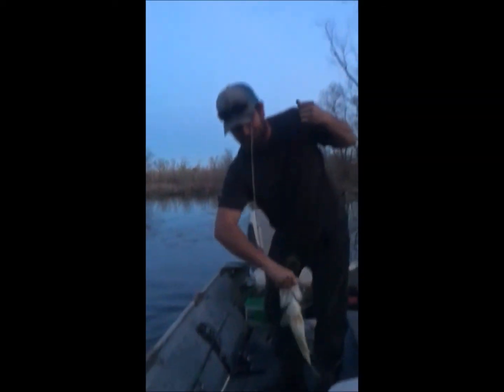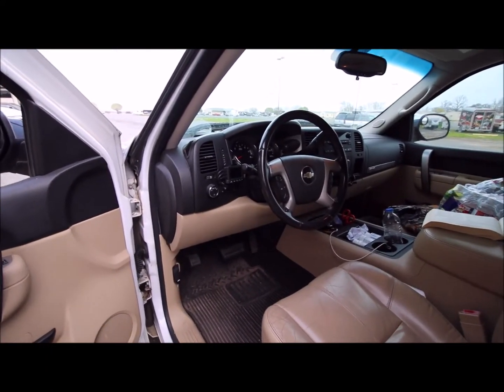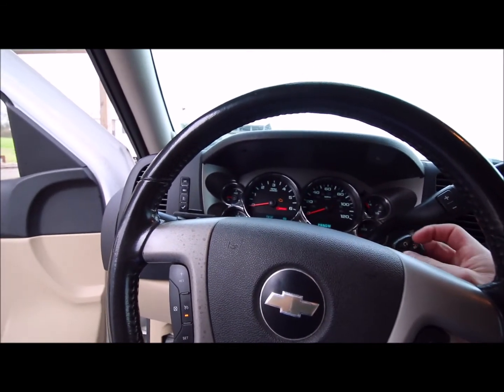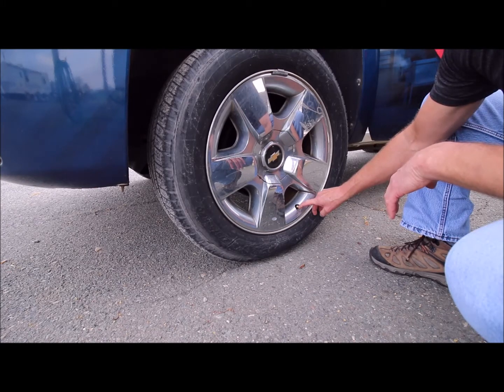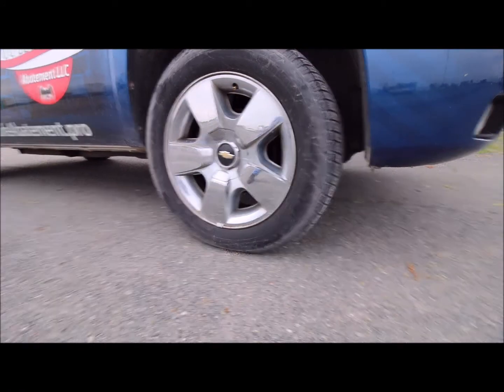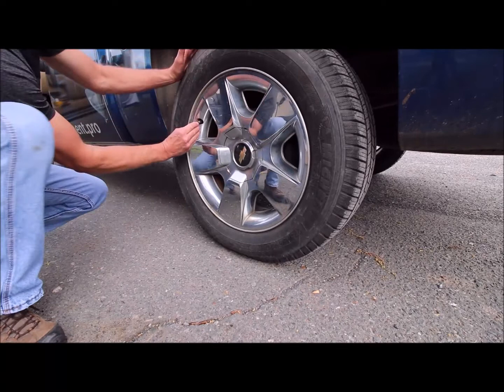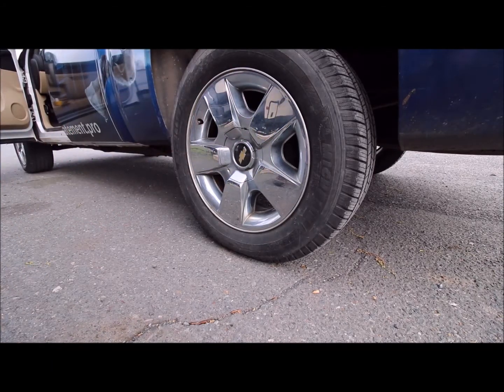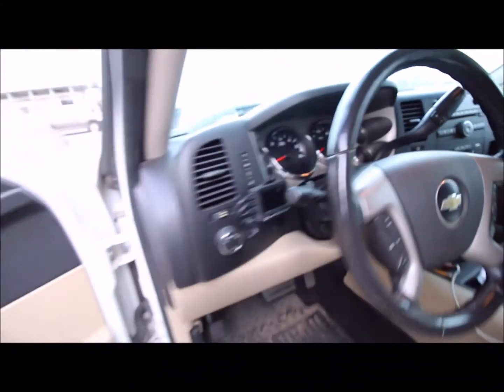Tire Pressure Monitor Sensor Programming/Matching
After you rotate your tires you need to let the vehicle computer know the new locations of the tire pressure monitor sensors.  All this information in likely in your owners manual.  Each Sensor has its own identification code.  If you follow the matching process in the correct tire/wheel order, the system will now be able to let you know the pressures in the correct tire position.   If you do not have a key fob, you can use the vehicles Driver Info Center vehicle information button to select Press Check To Relearn Tire Positions.  After that, the same steps apply.  If your vehicle doesn't have a key fob OR a Drivers Info Center, press the trip odometer reset stem until Press Check To Relearn Tire Positions message is displayed then follow the steps beginning with letting air out of the Drivers Front tire.  You can also put air in the tire but will likely have to let air out when you have completed the task.